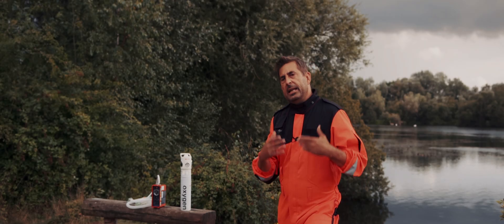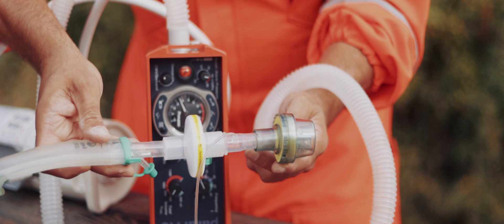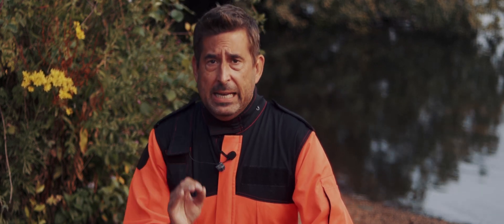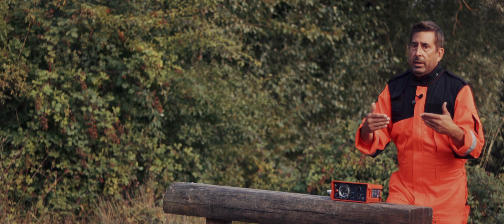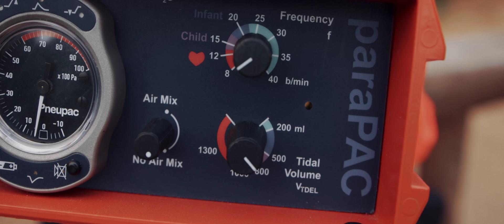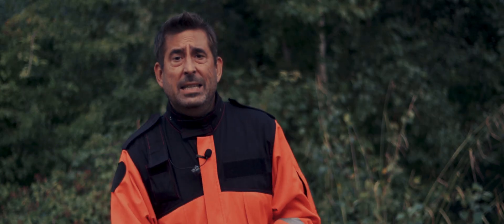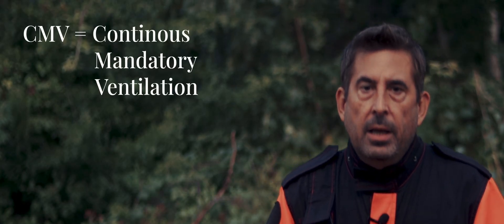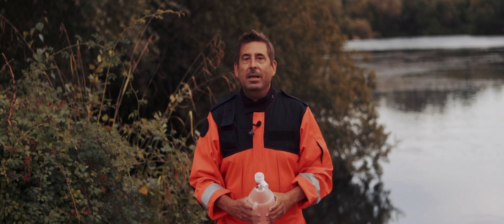How To Use a Ventilator PARAPAC 200D [4k]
Ever faced a ventilator during resuscitation and felt lost? You’re not alone.

In this video, I will walk you step-by-step through setting up a volume-controlled ventilator (Parapac 200D) for use in adult cardiac arrest. Learn how to apply the latest resuscitation guidelines, avoid common mistakes, and understand exactly what each setting means — from respiratory rate to tidal volume and pressure alarms.

Whether you're a student paramedic, junior doctor, or just new to ventilators, this guide will give you the confidence and skills to safely stop bagging and start ventilating.

✅ Perfect for pre-hospital care clinicians, ambulance crews, and ICU beginners.
✅ Ventilator setup simplified — no jargon, no fluff. Just real-world paramedicine.

TIMESTAMPS
00:00 INTRO
00:36 QUICK SETUP
02:12 STEP 1
02:45 STEP 2
03:08 STEP 3
03:63 IDEAL BODY MASS TRICK
04:23 BEWARE OF COLOUR-CODING
05:03 PRESSURE ALARM
05:50 STEP 4
07:12 ALARMS